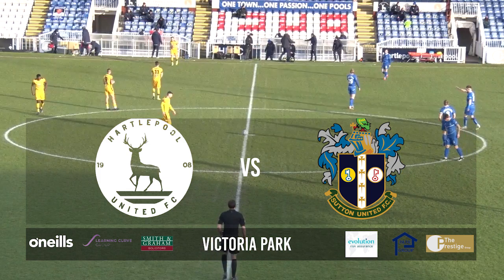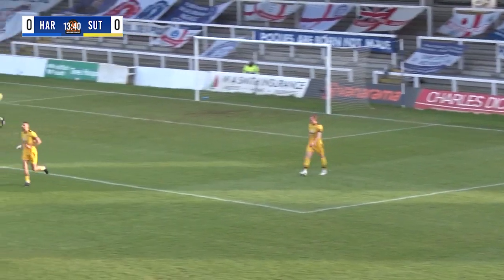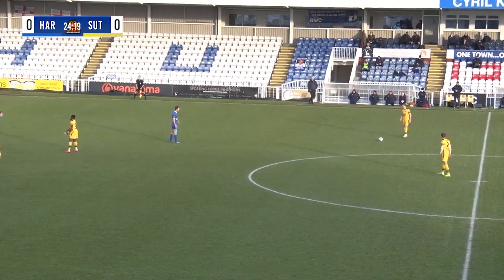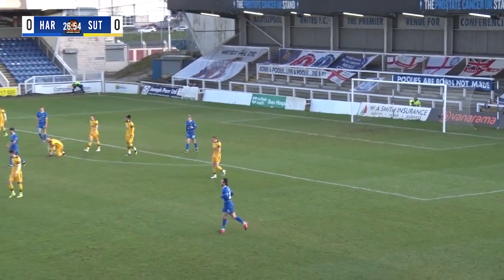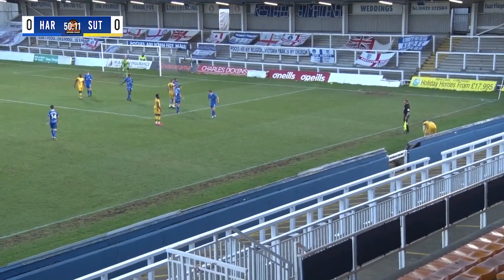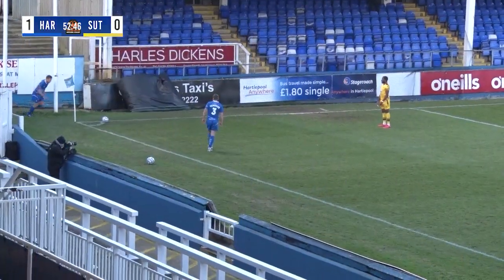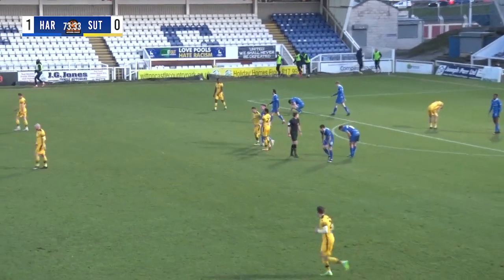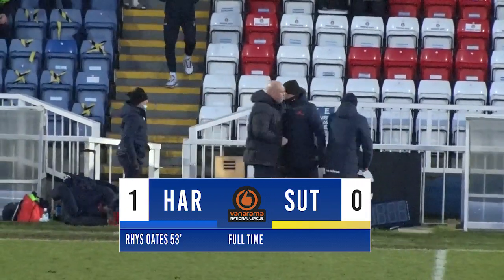Full match highlights | Pools 1-0 Sutton United | 30th January 2021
Full match highlights from the weekend victory are now available to watch.